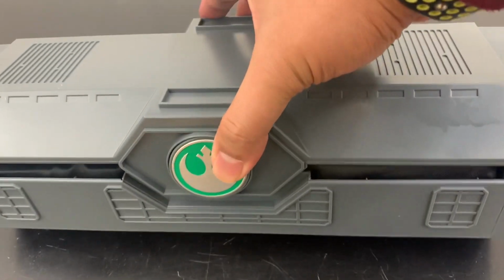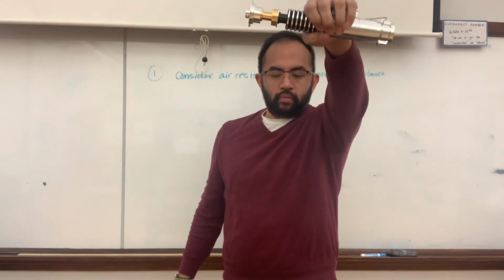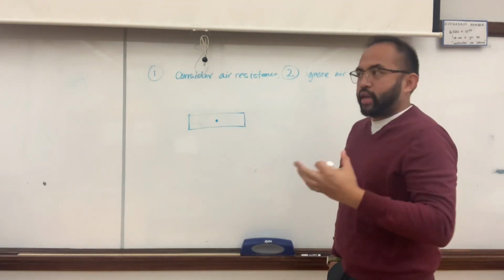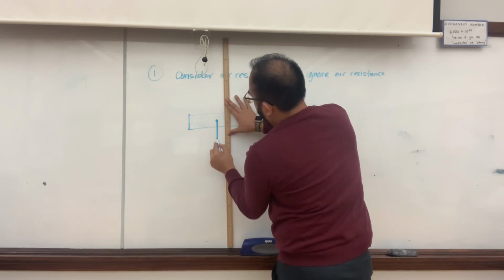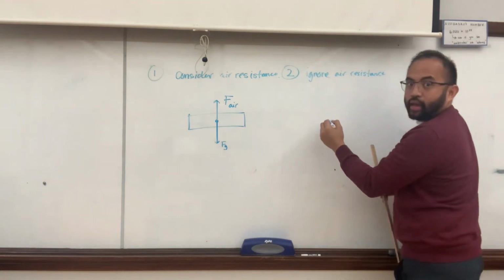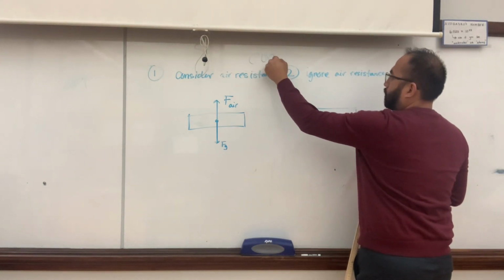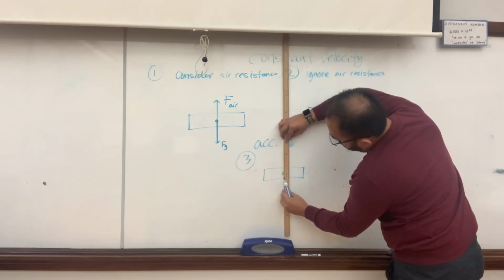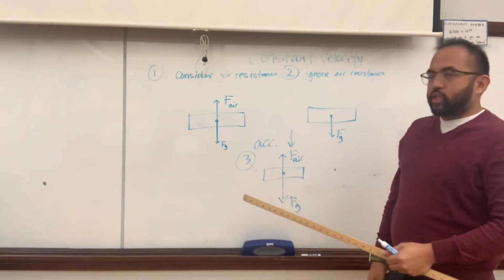FBD: Dropping a Lightsaber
Video discussing the forces acting on a dropped object, with a force diagram